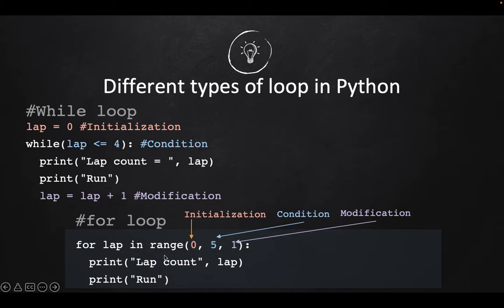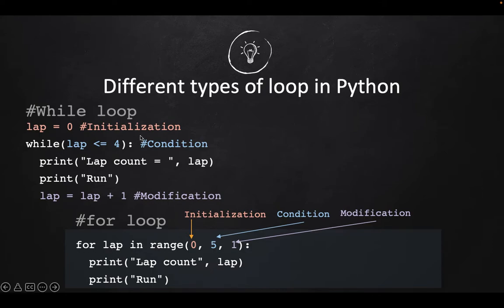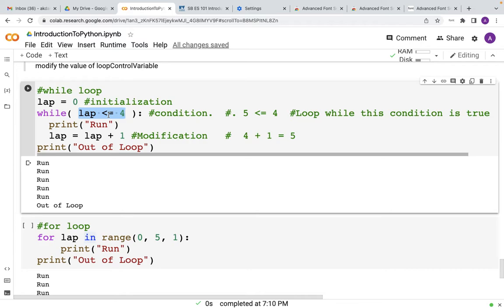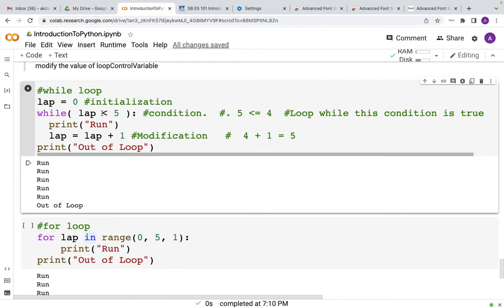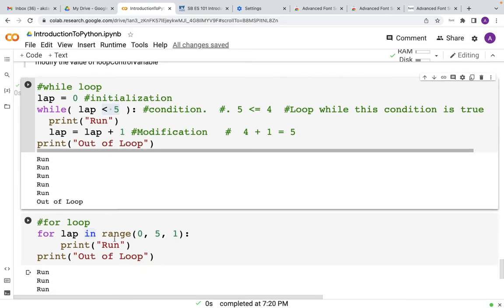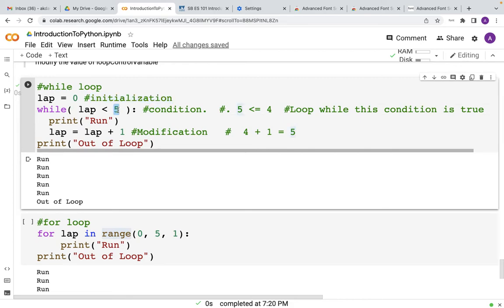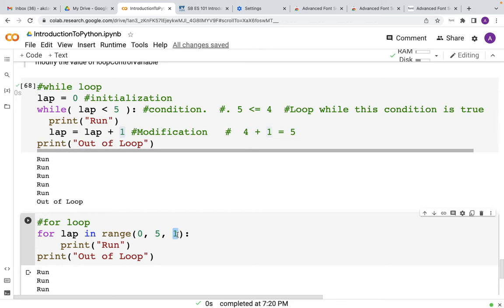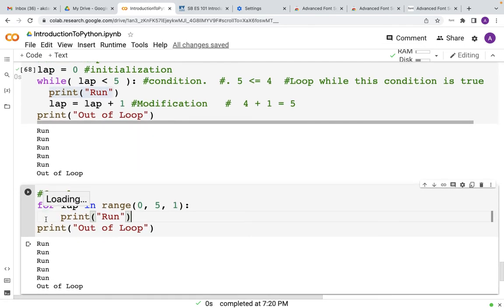Module3 19 Python Loop (for loop)